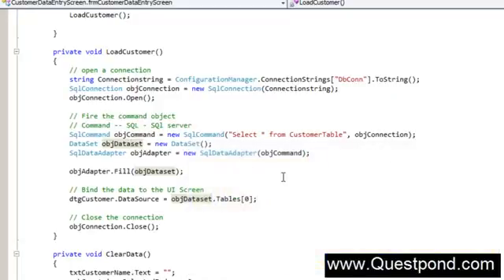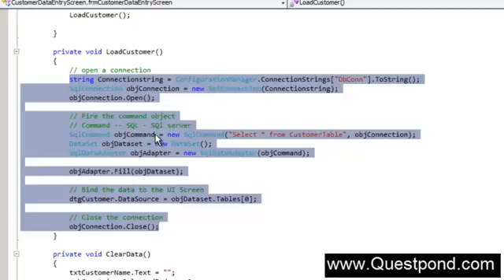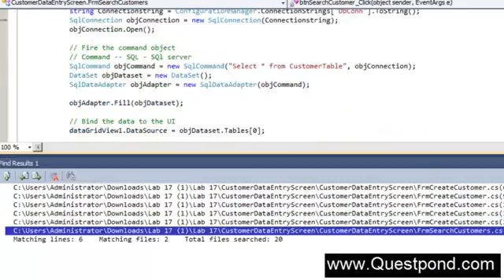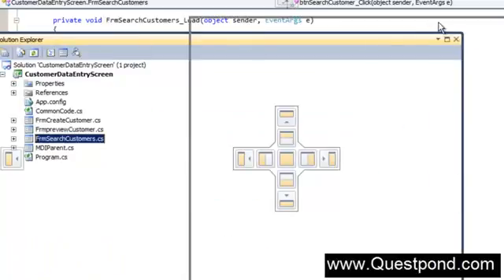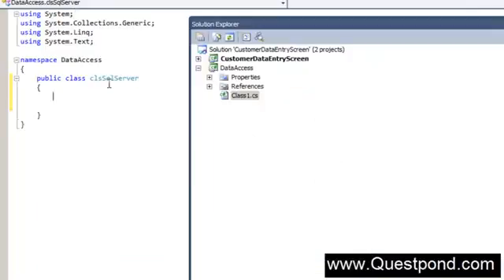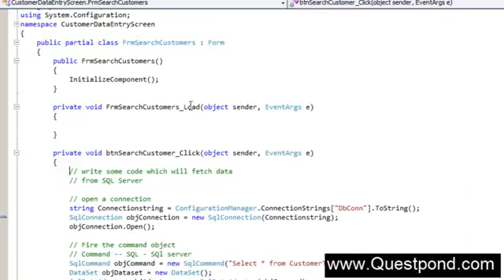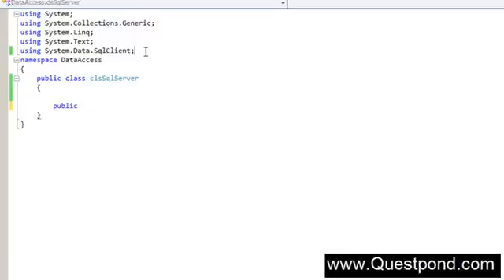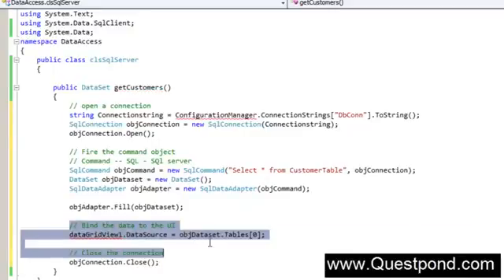Learn c# day 9 , Lab 19 Creating a two tier architecture in c# Freshers and Beginners